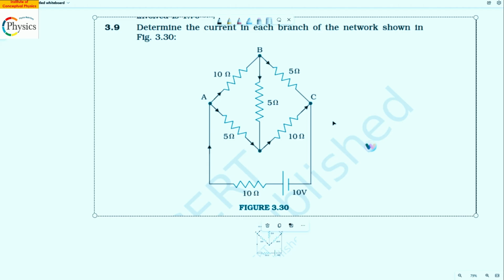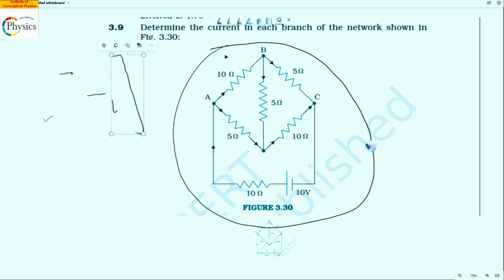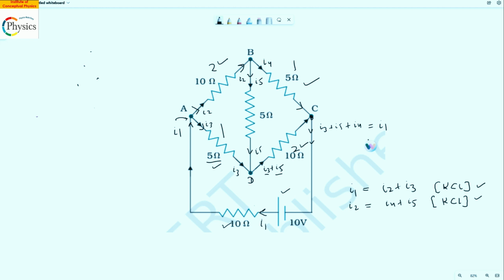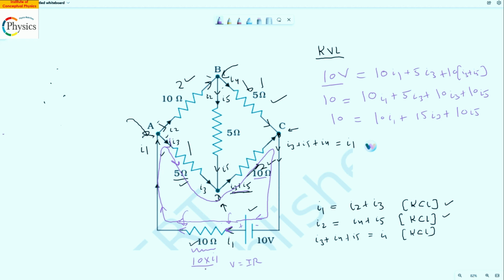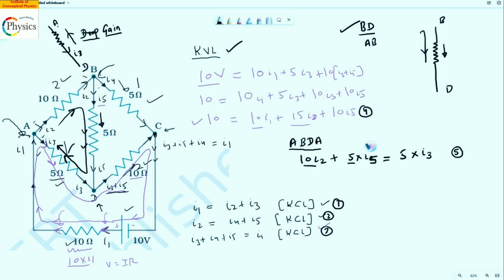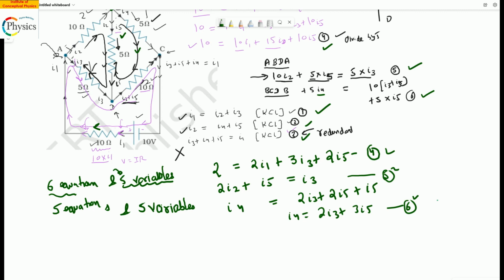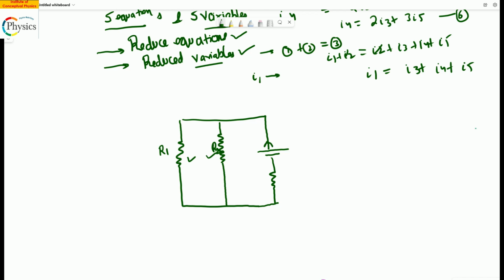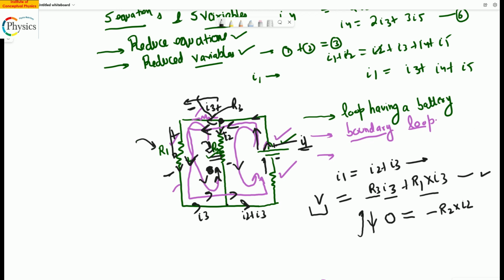TOUGHEST NCERT CIRCUIT SOLVED- MASTER KVL & KCL IN ONE SHOT FOR NEET PHYSICS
🔌 Solving Complex Circuits Made Easy | NCERT Fig. 3.30

In this video, we determine the current in each branch of the network shown in Fig. 3.30 (NCERT – Current Electricity) step by step.

📌 What you’ll learn:

How to apply Kirchhoff’s Current Law (KCL) and Kirchhoff’s Voltage Law (KVL) in complex resistor networks.

The Mesh Current Method: setting up equations using loop currents.

The Node Voltage Method with Supernode: a smarter approach when voltage sources connect two nodes.

How to reduce equations (6 equations → 3 variables) to make solving easier.

Common mistakes students make while solving NCERT/JEE/NEET circuit problems.

⚡ By the end of this lesson, you’ll be able to:

Confidently analyze multi-loop circuits.

Find branch currents in symmetric networks.

Verify solutions using power balance checks.

🔥 Perfect for Class 12 Physics | JEE | NEET | Board Exams preparation.

✔️ NCERT Circuit Problems Explained
✔️ JEE/NEET Conceptual Physics Made Easy